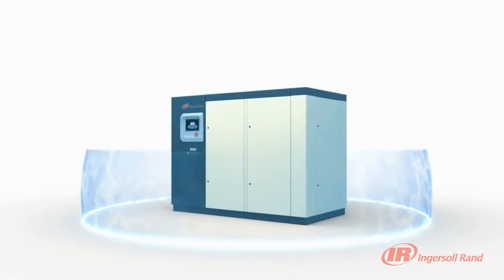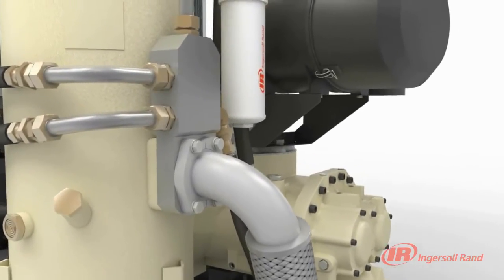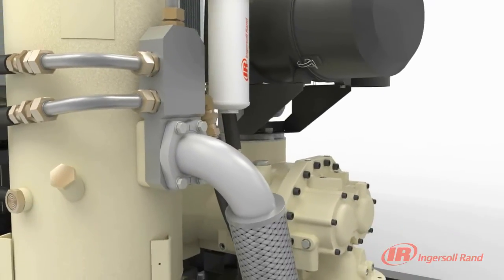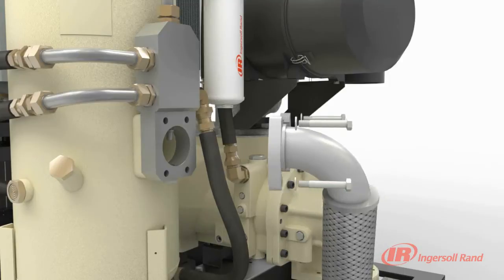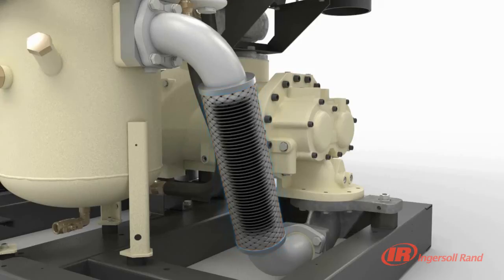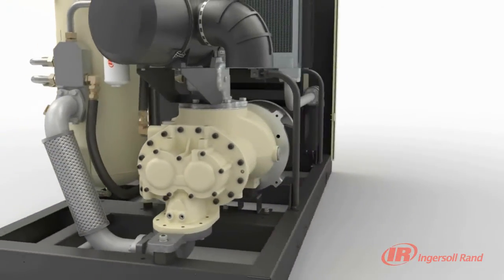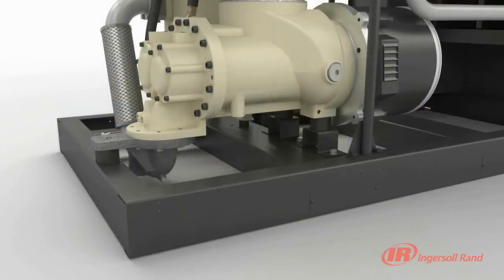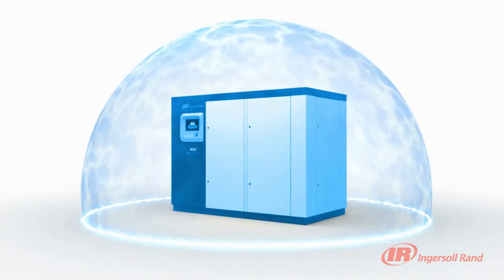INGERSOLL RAND R-SERIES AIR COMPRESSOR - V-SHIELD TECHNOLOGY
Ingersoll Rand R-Series Compresor's V-Shield technology provides a totally integrated, leak free system design,